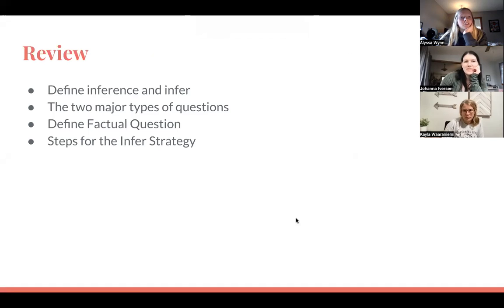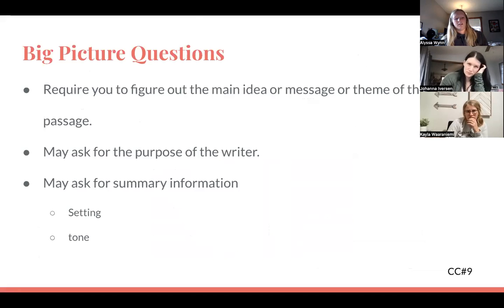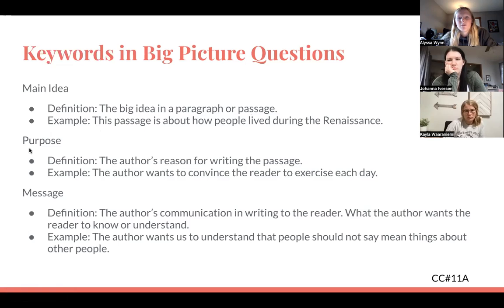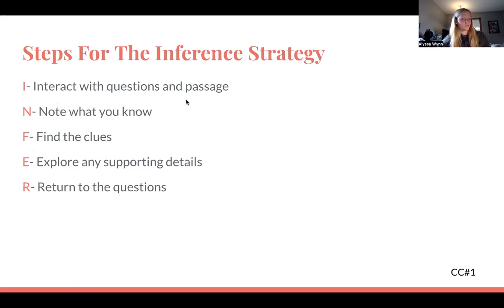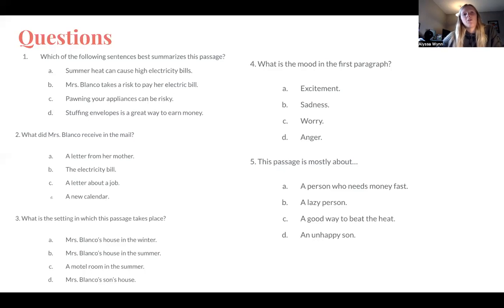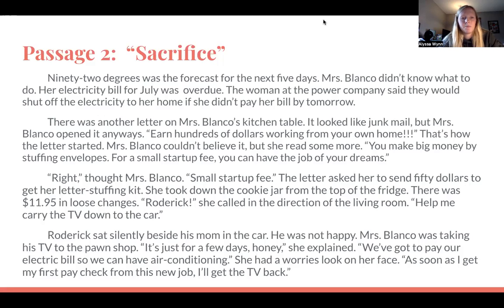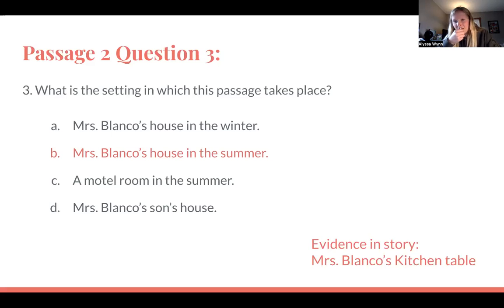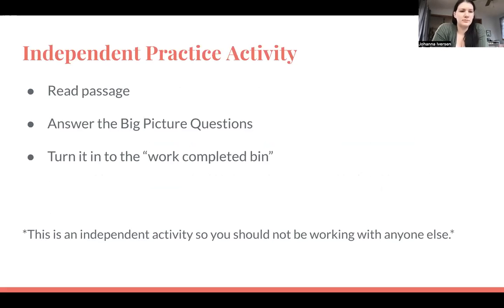Wynn Alyssa Lesson 3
Sped 402 Microteaching